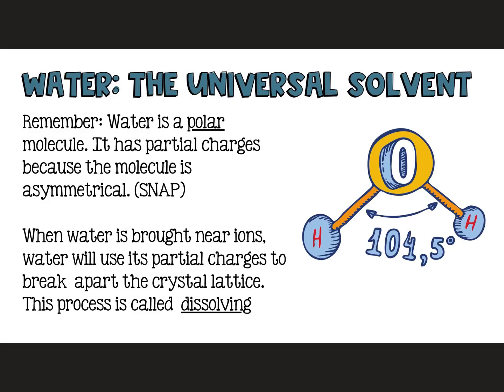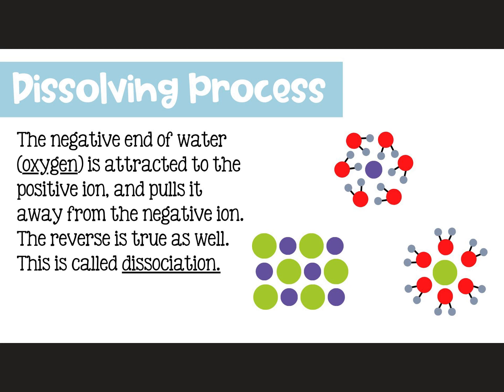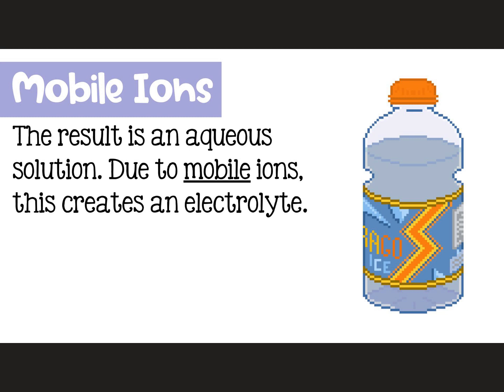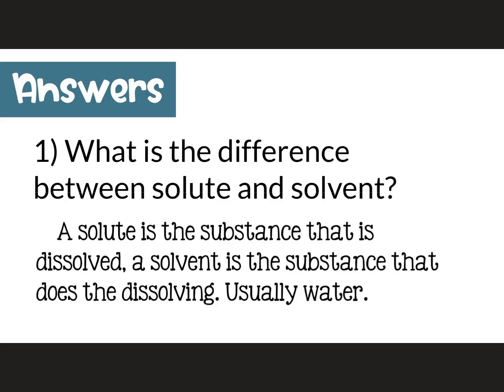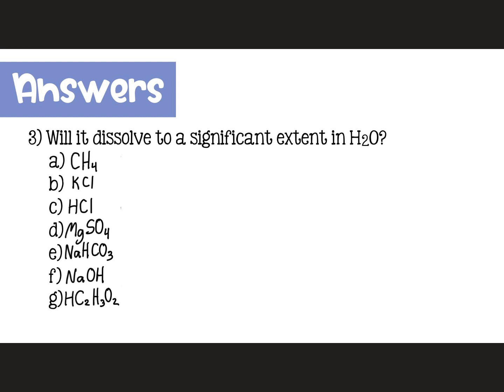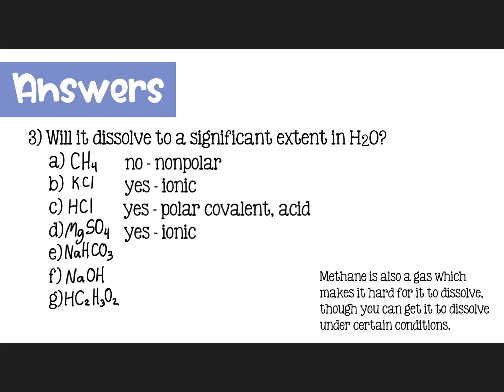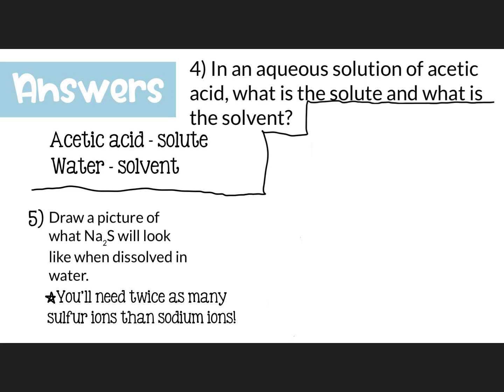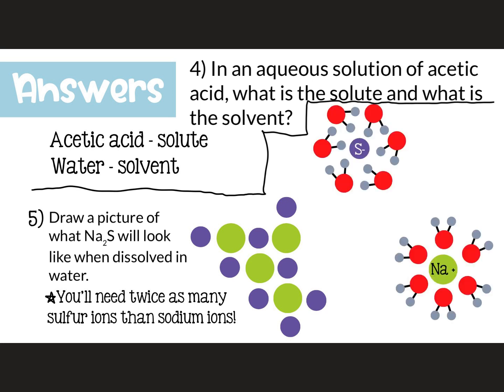Dissolving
00:00 Slide 1
00:07 Slide 2
00:17 Slide 3
00:37 Slide 4
00:52 Slide 5
01:14 Slide 6
01:23 Slide 7
01:39 Slide 8
01:55 Slide 9
02:17 Slide 10
02:35 Slide 11
02:43 Slide 12
03:04 Slide 13
03:26 Slide 14
04:54 Slide 15